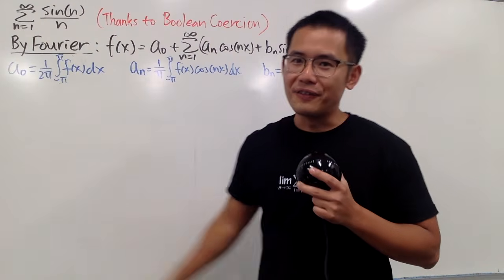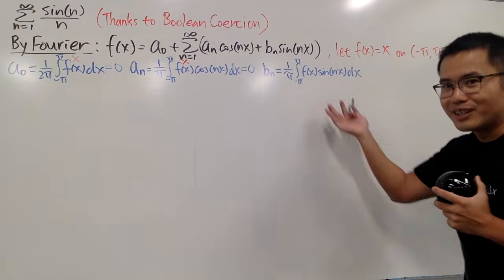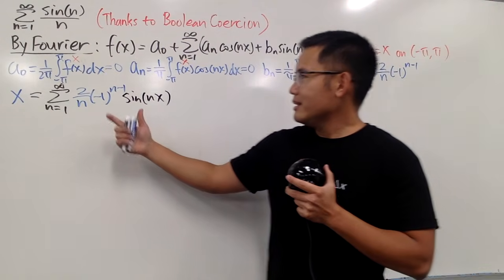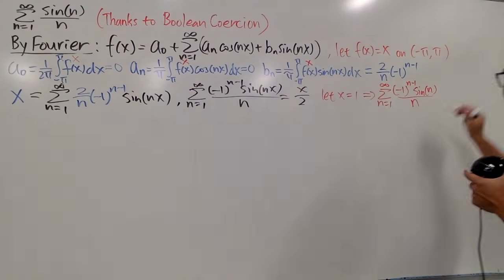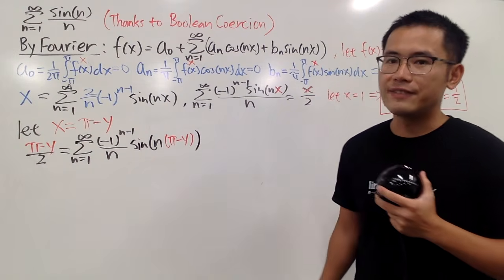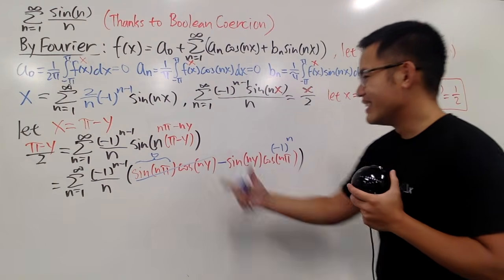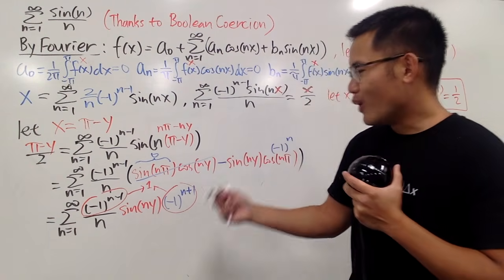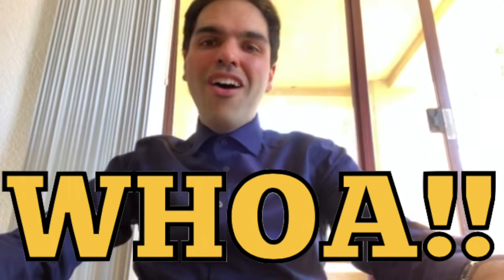the sum of sin(n)/n by using the Fourier Series (fourier series engineering mathematics)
Here's my favorite infinite series, the sum of sin(n)/n from n=1 to inf. We will use Fourier Series to evaluate it.

Special thanks to the viewer, Boolean Coercion, for the solution!